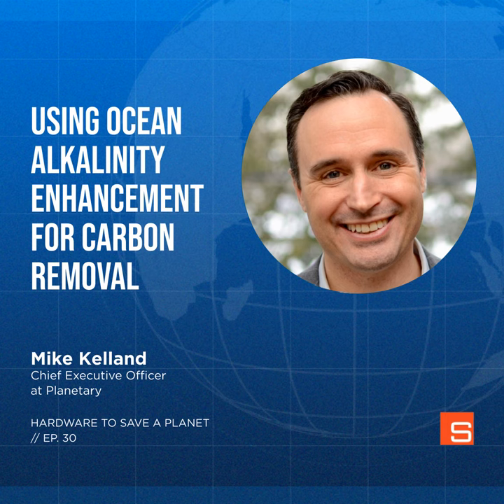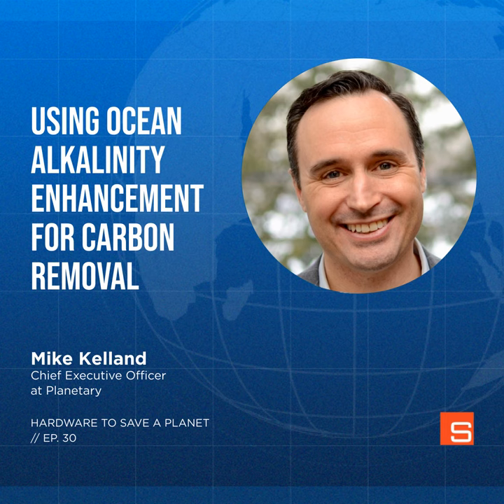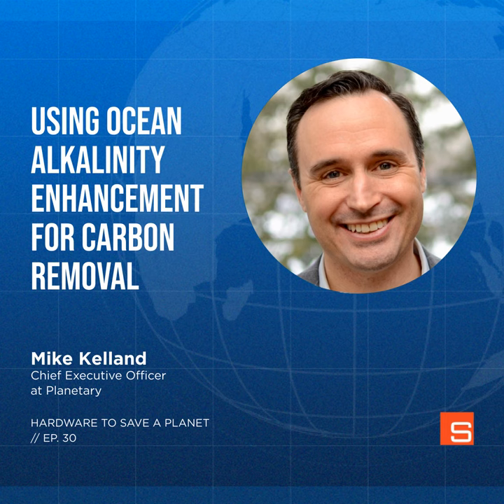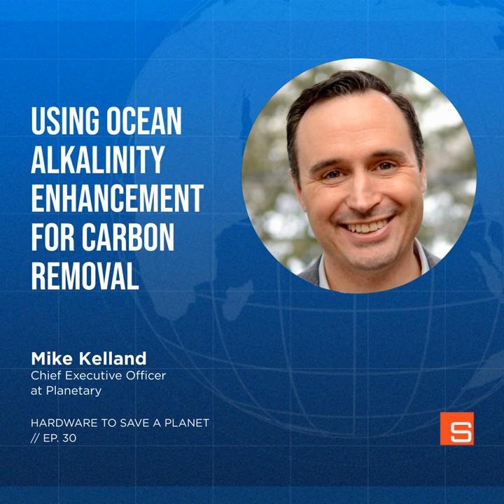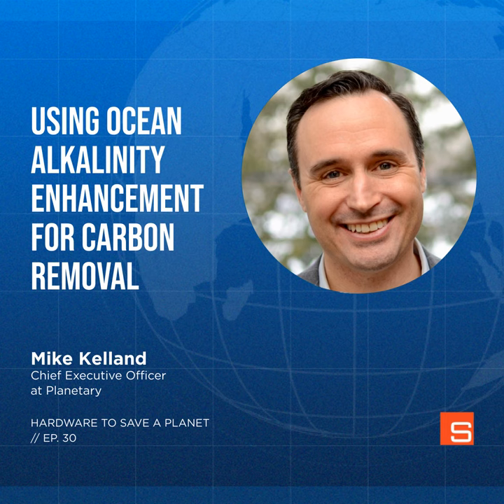Using Ocean Alkalinity Enhancement for Carbon Removal with Mike Kelland, CEO of Planetary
In this episode of Hardware to Save a Planet, Dylan is joined by Mike Kelland, CEO of Planetary. The company has an award-winning solution to implement Ocean Alkalinity Enhancement (OAE) for removing one billion tonnes of atmospheric CO2 by 2045. Join us as we delve into enhancing ocean alkalinity, the potential benefits of reducing ocean acidity, and the challenges faced in addressing climate change. This engaging conversation offers valuable insights into the urgent need to protect marine ecosystems and the potential of clean technologies in combating climate change.

Mike describes himself as a 20-year veteran of entrepreneurship in the sustainability space, and he is a serial founder with successful exits behind him. Mike is a qualified electrical engineer on a mission to remove one gigaton (a billion tonnes) of atmospheric CO2 annually by 2045!

Hardware to Save a Planet is handcrafted by our friends over at: fame.so

Previous guests include: Peter Reinhardt of Charm Industrial, Carlos Araque of Quaise, Noah McQueen of Heirloom, Areeb Malik of Glacier, Jeff Satwicz of Bigbelly, Abe Schneider of Natel Energy, Insiya Jafferjee of Shellworks, Paul Gross of Remora, Erika Boeing of Accelerate Wind and Daniel Betts of Blue Frontier.

• A Sustainable Approach to Direct Air Capture with Noah McQueen, Head of Research & Co-Founder of Heirloom
• Innovative Waste Recycling: AI and Robotics with Areeb Malik, Co-founder of Glacier
• Developing an Environmentally-Friendly and Fish-Saving Hydropower Turbine with Abe Schneider, Co-founder and CTO of Natel Energy
If you have an interesting hardware solution to the climate crisis and would like the opportunity to share this with our audience, please complete this Guest Application form